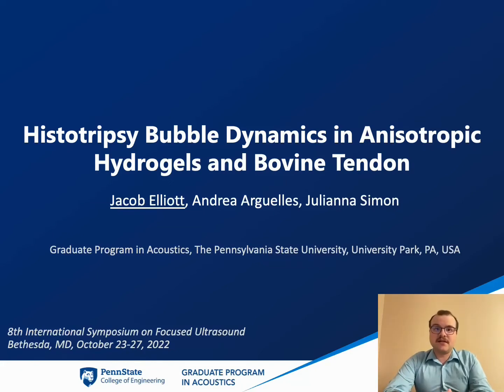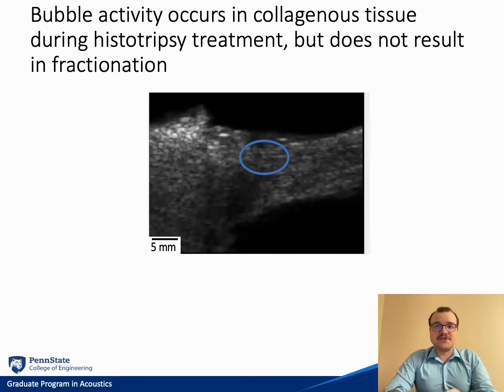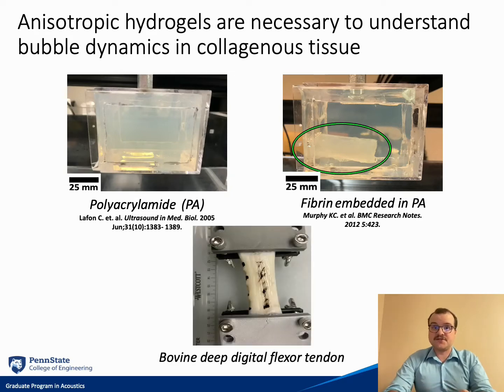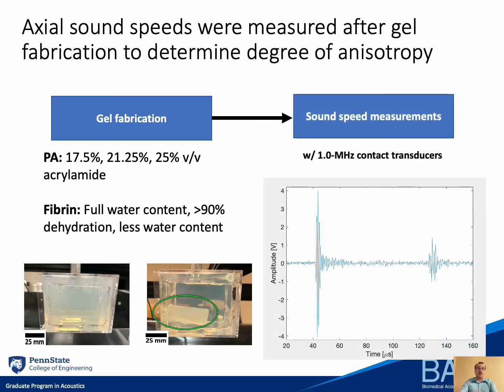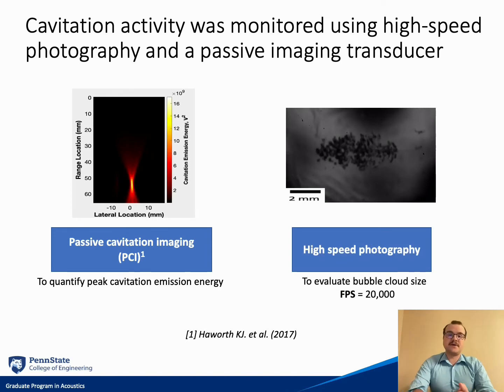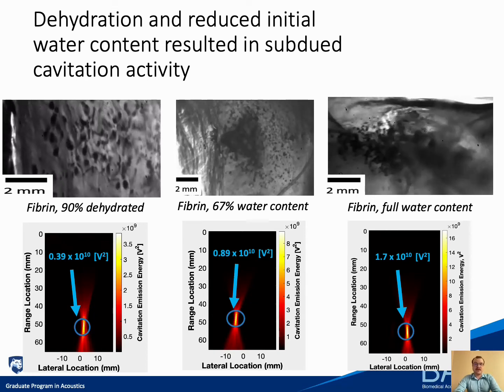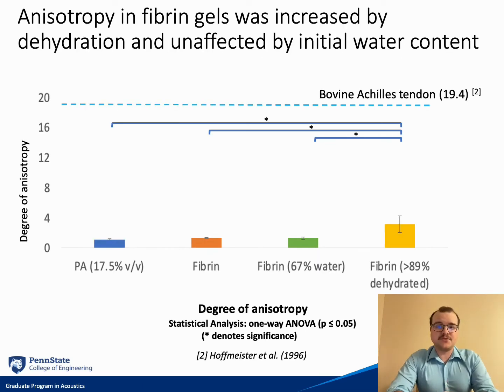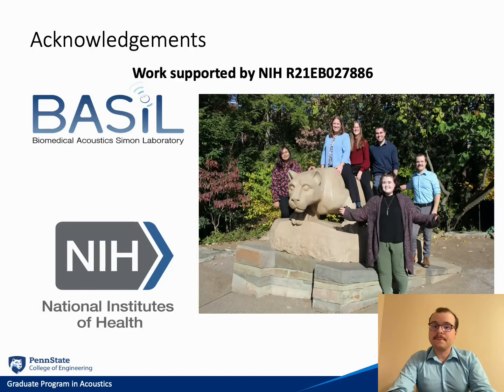Jacob Elliott: Histotripsy Bubble Dynamics in Anisotropic Hydrogels and Bovine Tendon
MSK 03
Histotripsy Bubble Dynamics in Anisotropic Hydrogels and Bovine Tendon